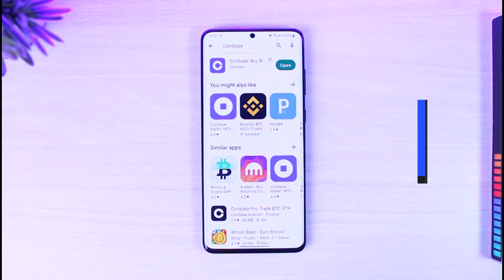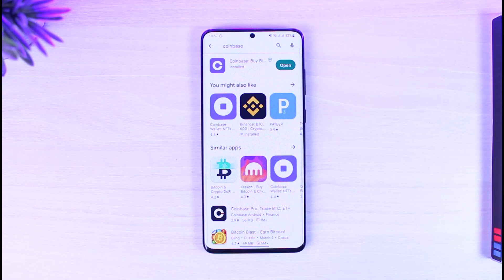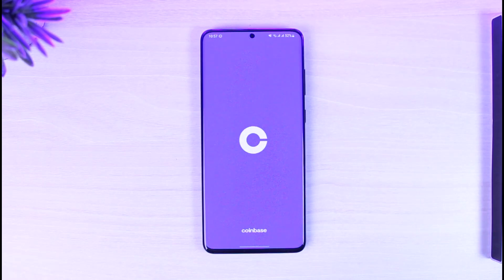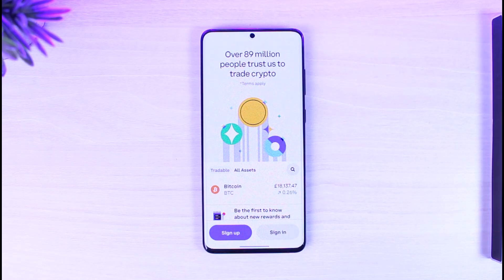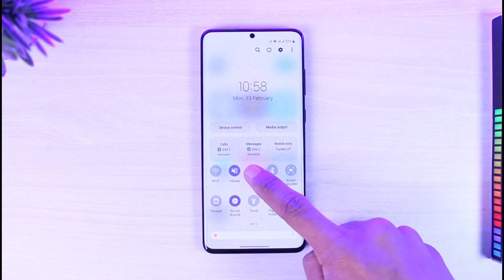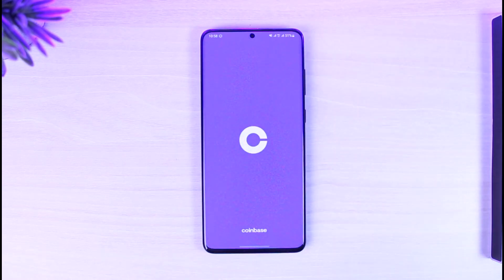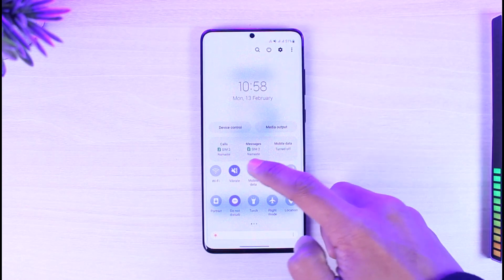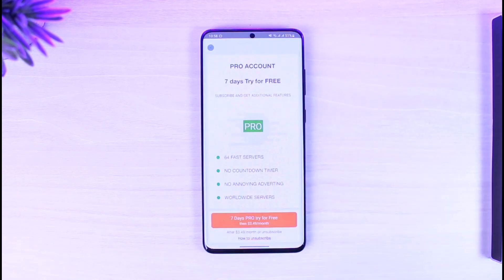How To Fix Coinbase App Network Connection Error (Quick & Easy)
In this tutorial video, I am simply going to show you how to fix Network Connection Error on the Coinbase app.

~Chapters:
0:00 Introduction
0:13 What the Issue Is
0:34 Switch Network
0:50 Use VPN
1:18 Conclusion